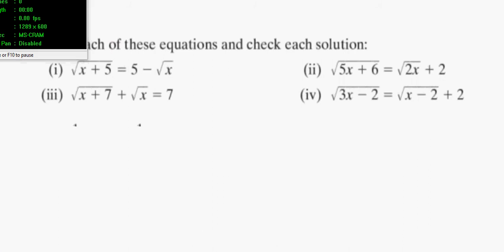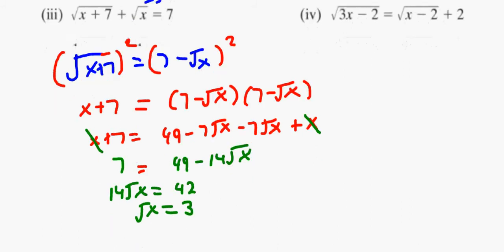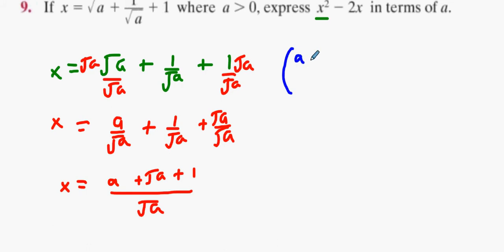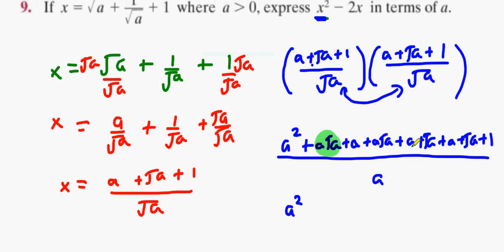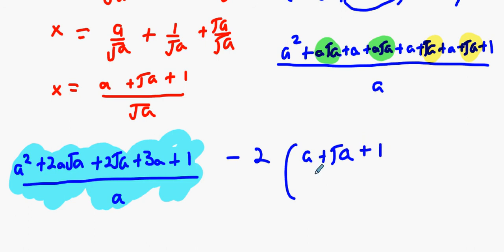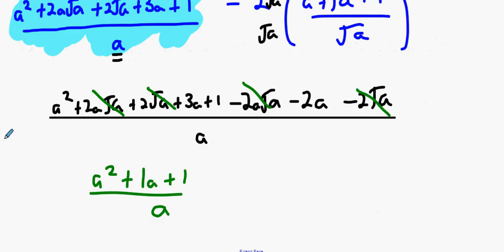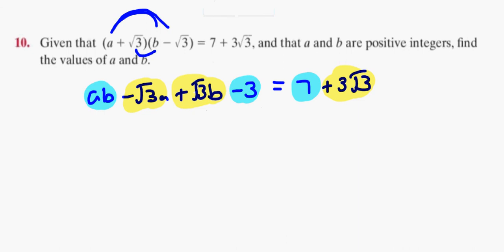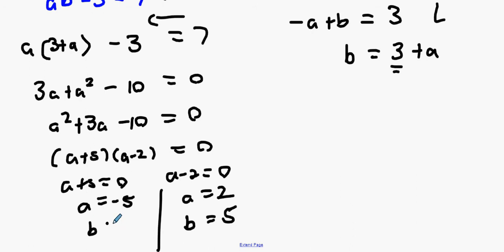5hons 2 8 q6q9q10